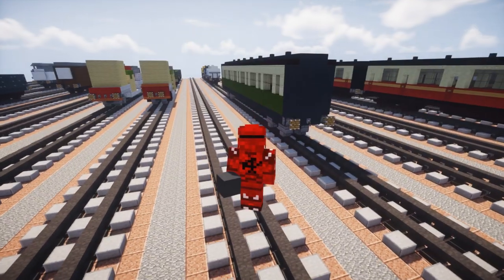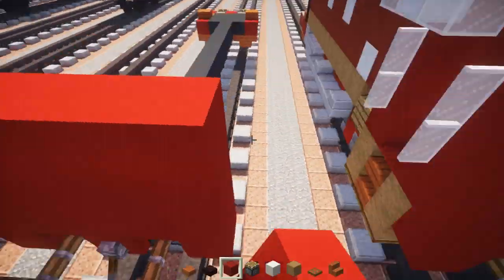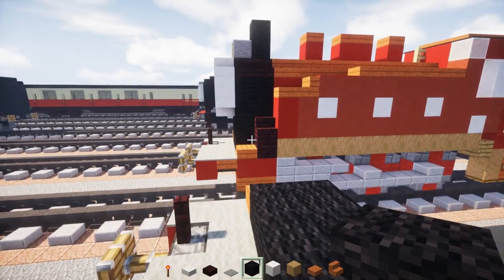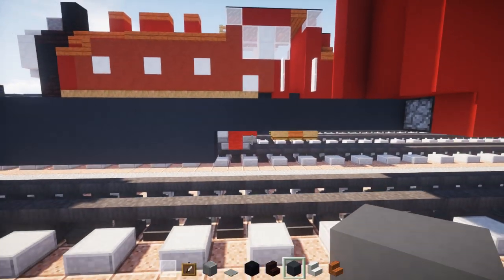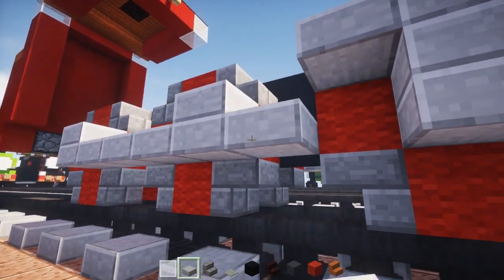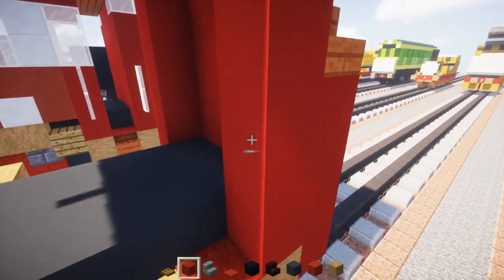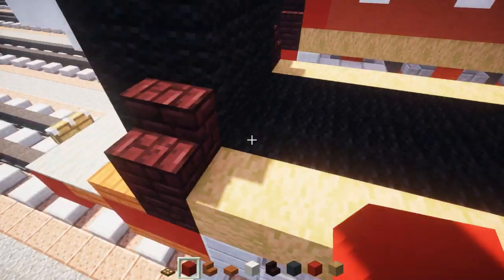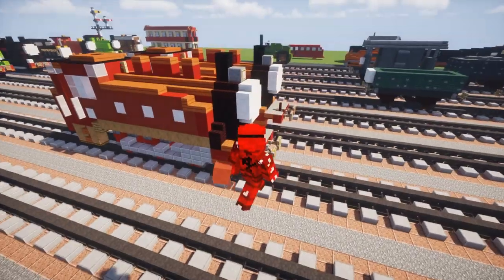Minecraft Rosie Thomas & Friends Tutorial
How to make a Rosie from Thomas & Friends in Minecraft. Red livery not lavender and white.